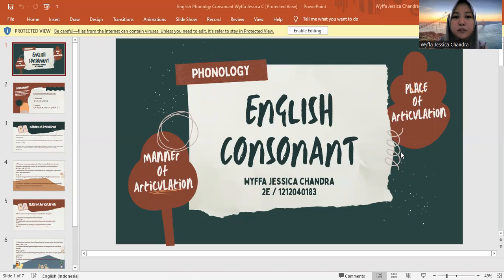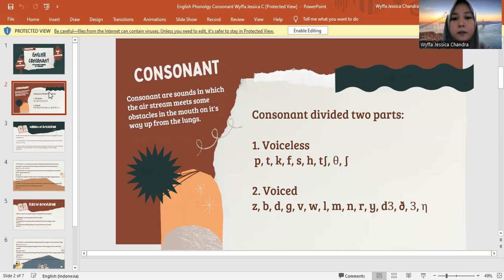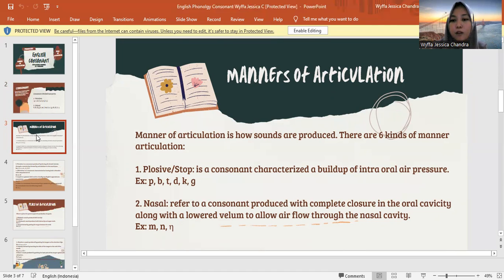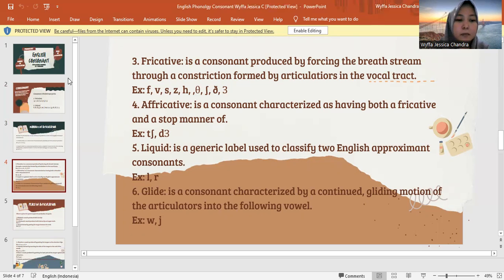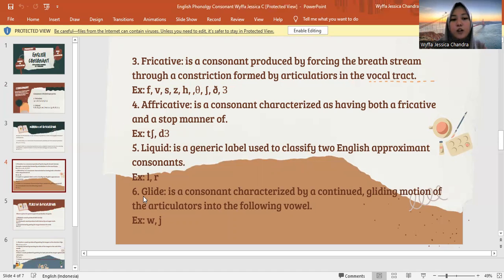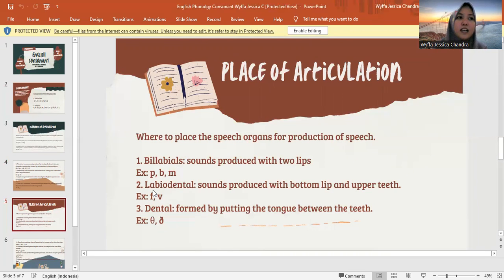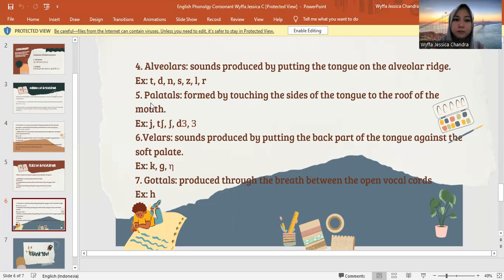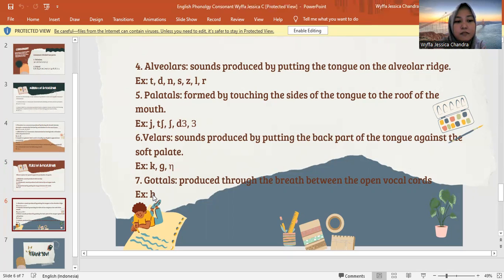Manner and Place of Articulation in English Consonant | Wyffa Jessica Chandra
Assalamualaikum..

Hello everyone! My name is Wyffa Jessica Chandra from class 2E. My student ID number is 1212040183. I made this video to fulfill my assignment for English Phonolgy and Phonetic with support from lecturer Mr. Rully Agung Yudhiantara M.Pd. The material of the presentation is Manner and Place of Articulation in English Consonant. I hope this material can be useful for everyone.

Thankyou!